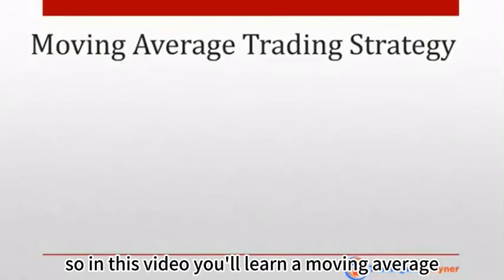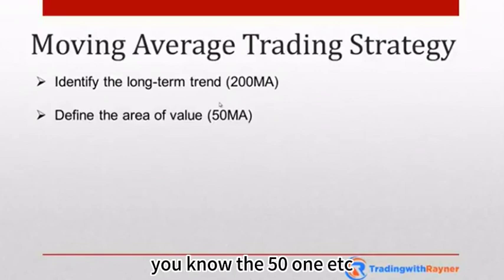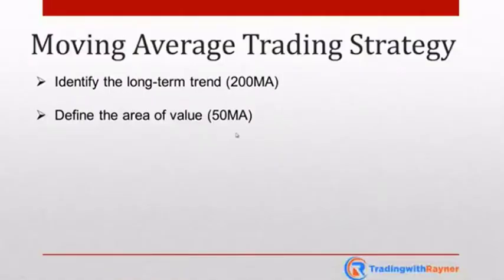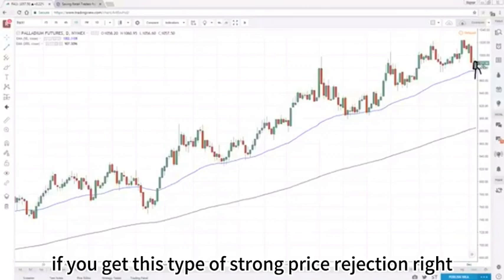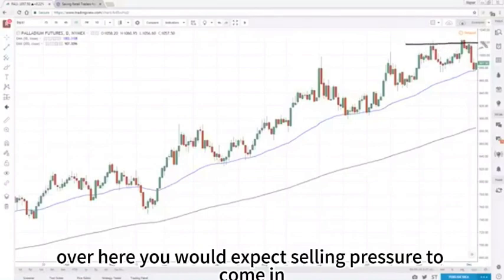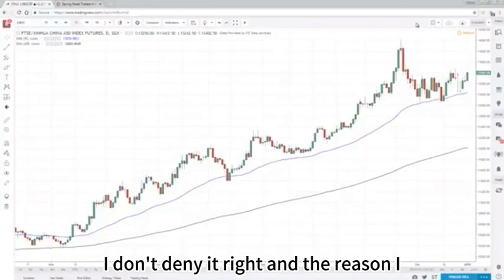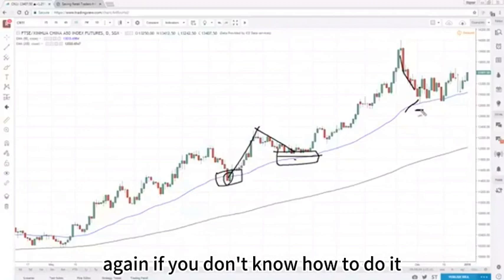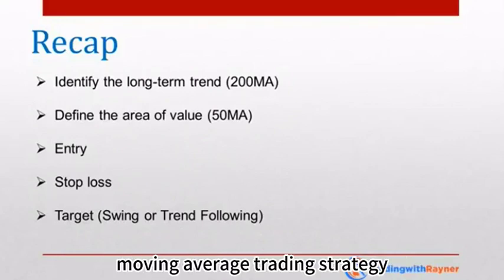Moving Average Trading Strategy